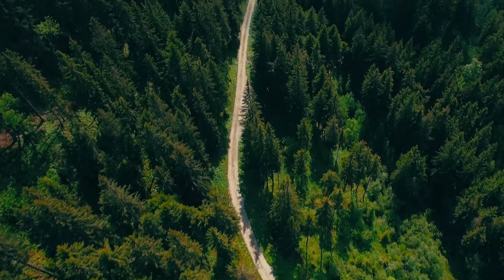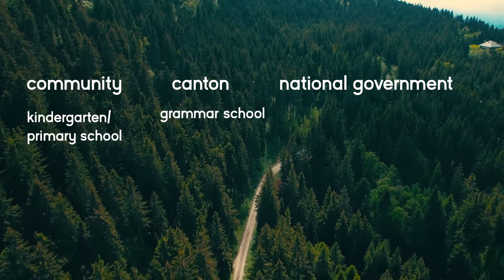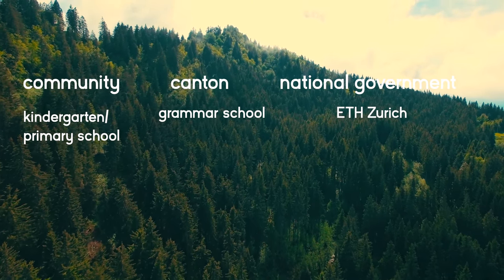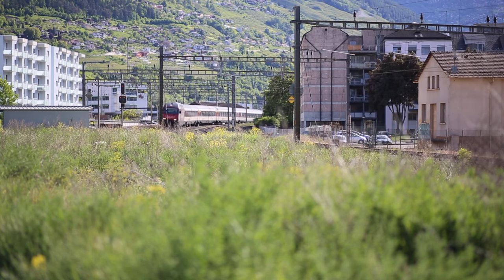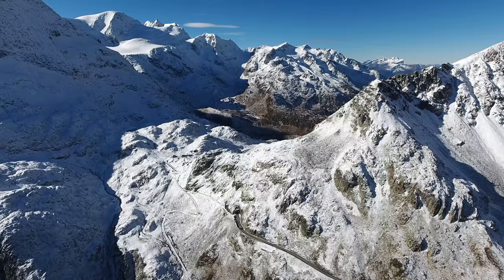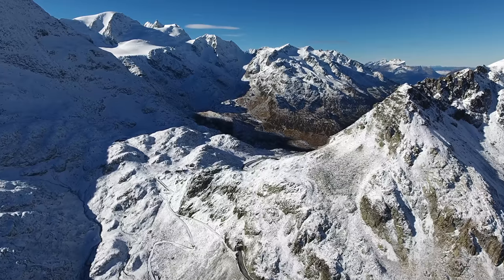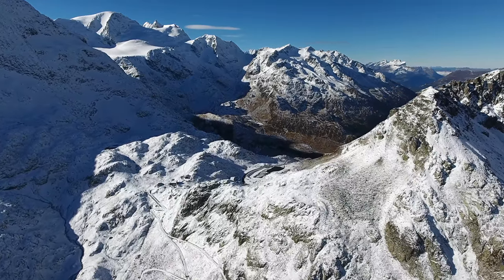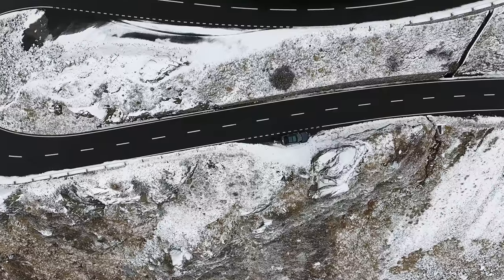SE #1 - the swiss political system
This video shows you the basics of the swiss political system. In reality it is however more complicated.